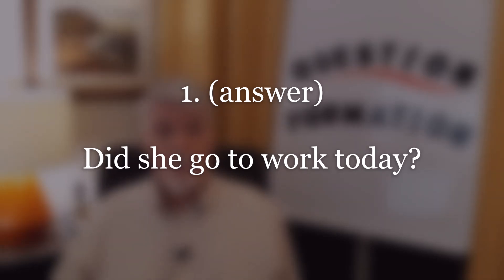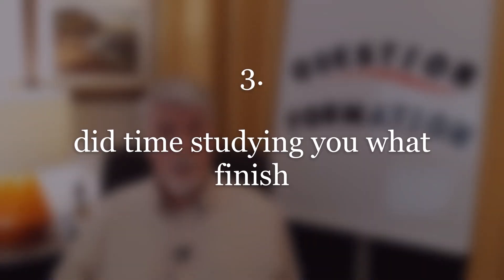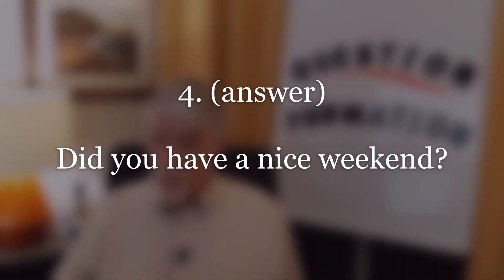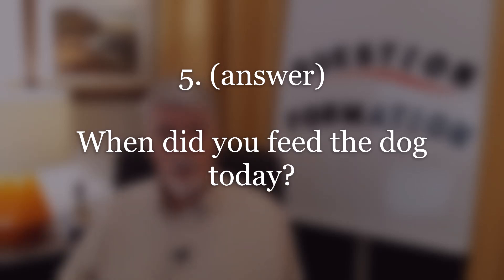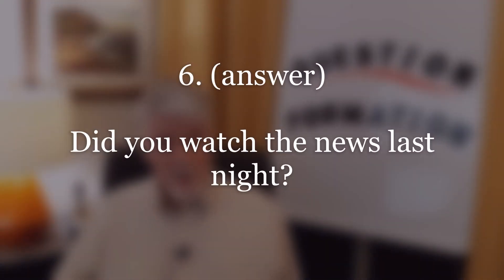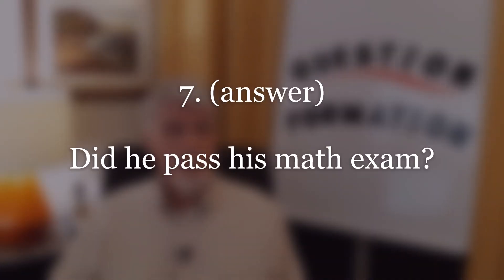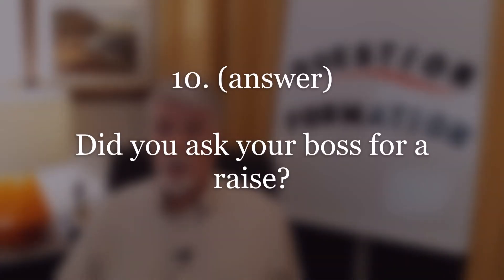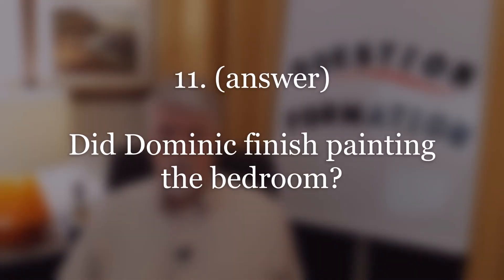Practice English Simple Past Tense Questions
In this oral activity, JC will present 15 questions. Each question is scrambled (the word order is mixed-up). Students will have 10 seconds to formulate the correct question. Next, JC will provide the correct question form and allow students each time to repeat after him.

This activity is more suitable for B1-B2 English learners who would like more practice asking questions in the simple past tense. Very advanced beginners could also benefit from this activity.

Students are invited to use the "PAUSE" button on their video players if they would like more time to formulate each question.